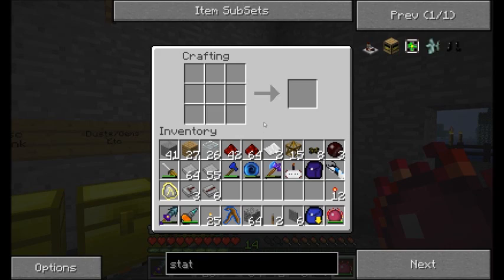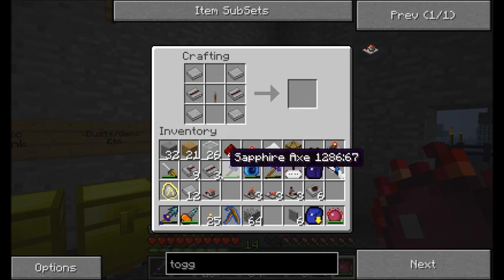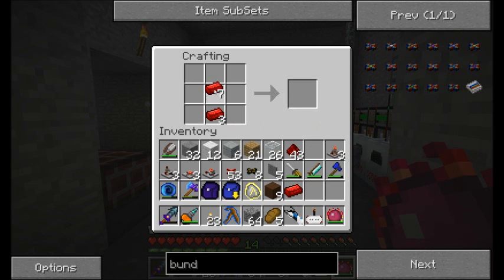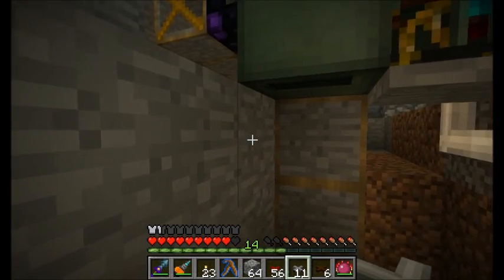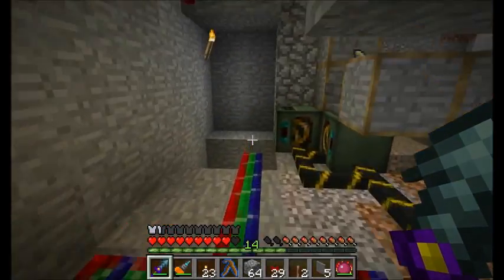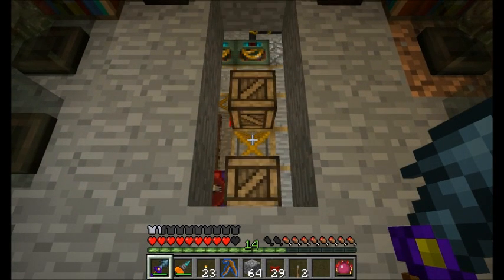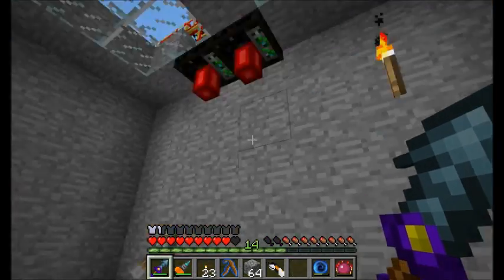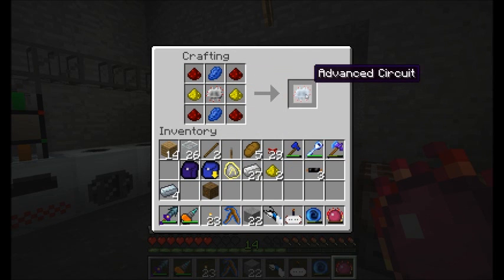Season 4 - Episode 24 - Direwolf20's Minecraft Lets Play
Completion of the frame device.  Plus a little more:).